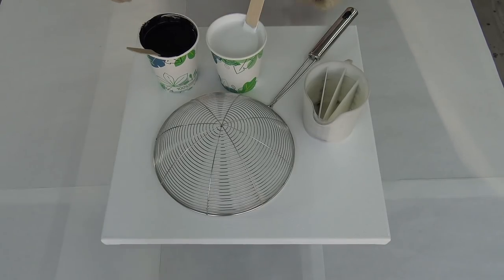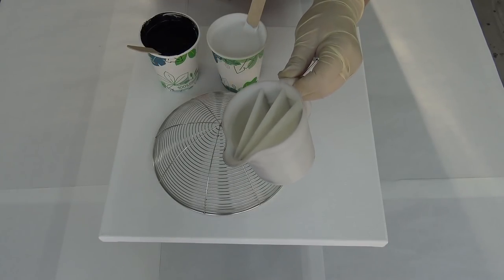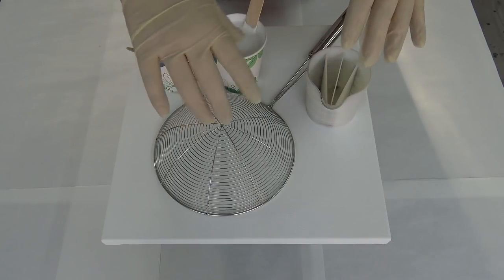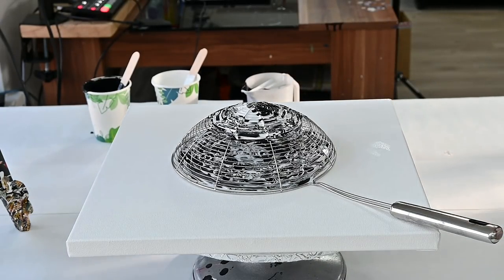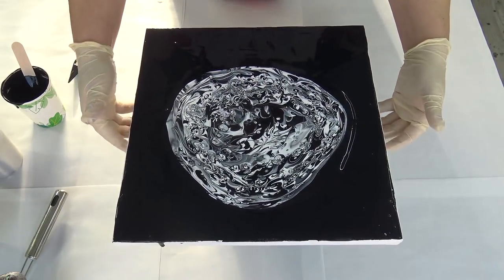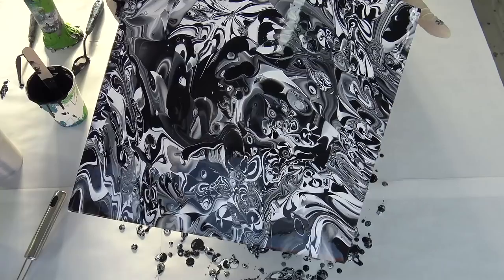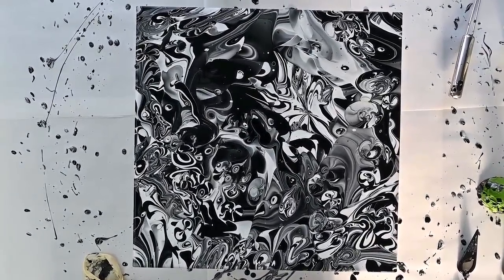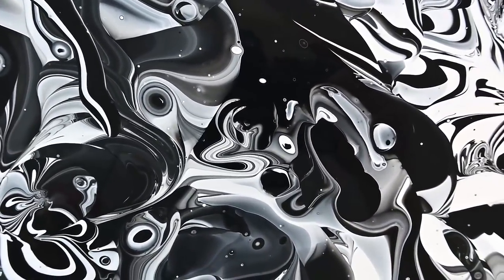(817) HOW TO paint an easy ABSTRACT painting ~ Black&White acrylic pour ~ Fluid art for beginners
If you want to know how to  paint an EASY abstract Fluid art painting, you came to the right channel. In this art video I will show you how to do a Black & White acrylic pour with spider weeb strainer tool.
Sometimes in fluid art you got a lot of stunning designs from pour off paint and drips and with this Acrylic pouring technique you can catch all that on canvas. With all the beautiful patterns that flow acrylic paint create you will stimulate your imagination to see a lot of fantastical creatures, animals, trees, ...  BTW, do you see e screaming turtle?
And because it's really easy acrylic technique you can definitely try it if you are a beginner in Fluid art.